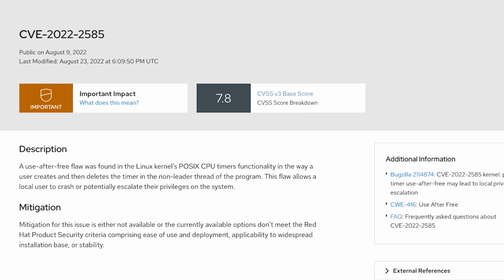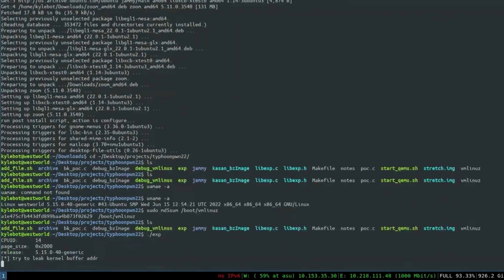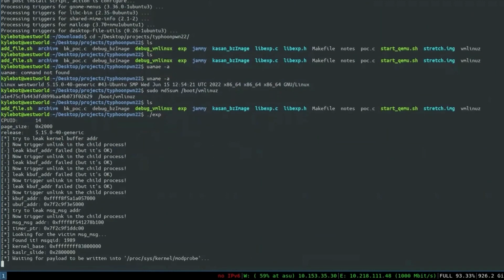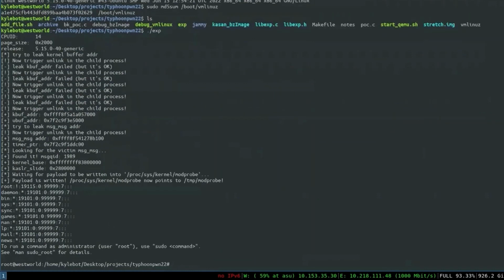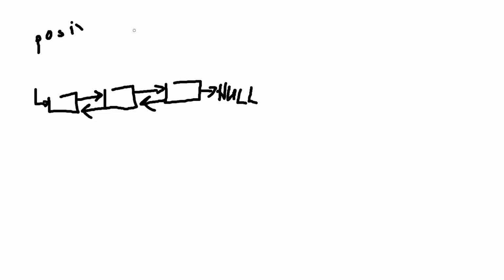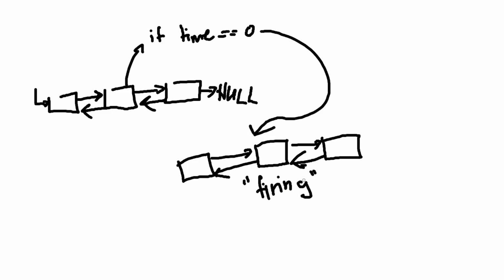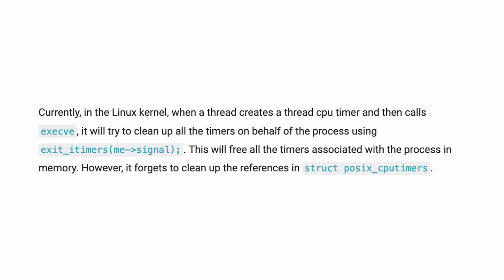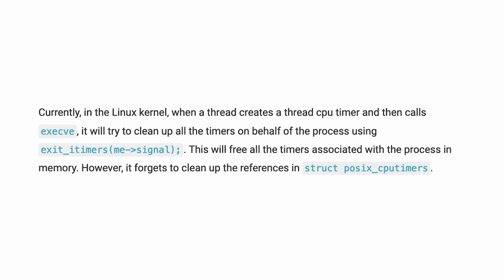Linux CLOCK_THREAD_CPUTIME_ID LPE - CVE Deep Dive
SSD Secure Disclosure and Zanidd bring you a Deep Dive into some of the vulnerabilities reported to SSD through our vulnerability disclosure program. In this video, we discuss a vulnerability in the way Linux handles the CLOCK_THREAD_CPUTIME_ID allows local attackers to reach a race condition and use this to elevate their privileges to root.